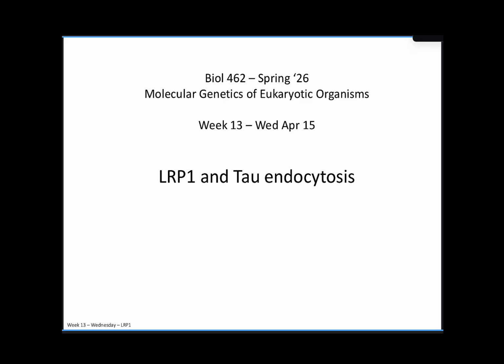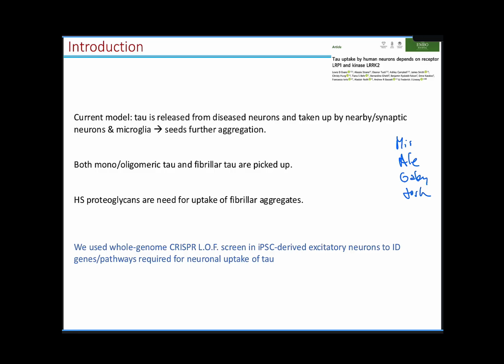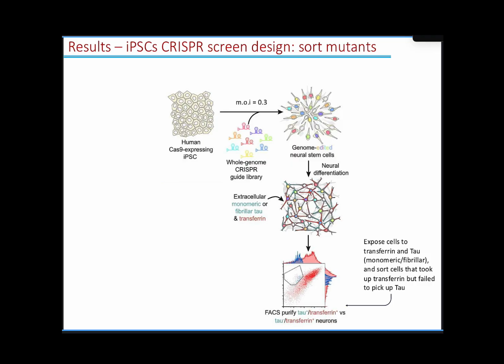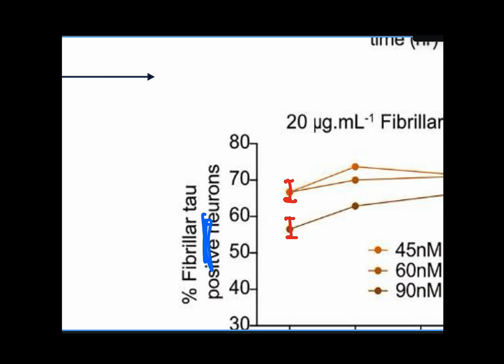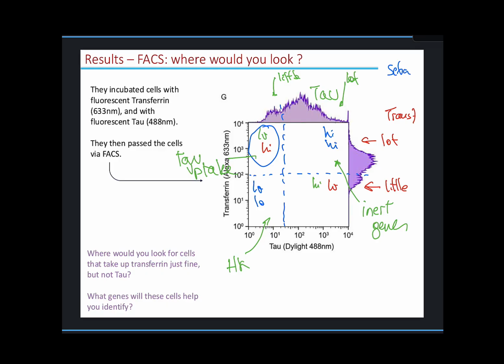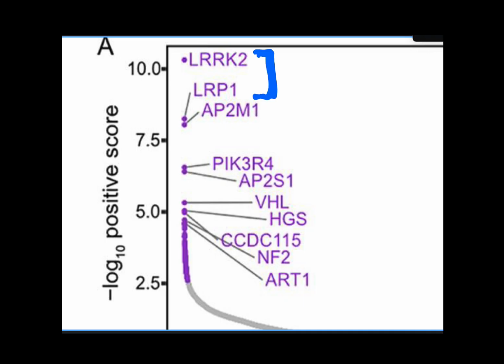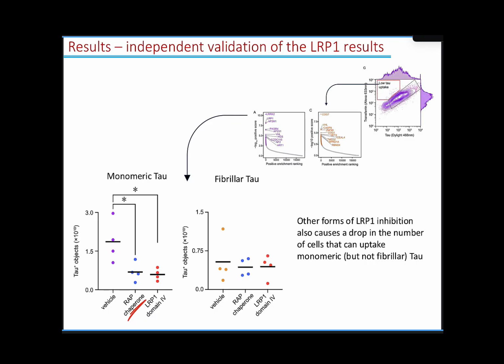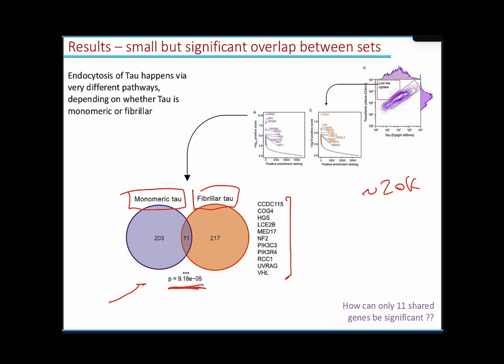Sp26 W13.2-LRP1 and Tau-lec recording